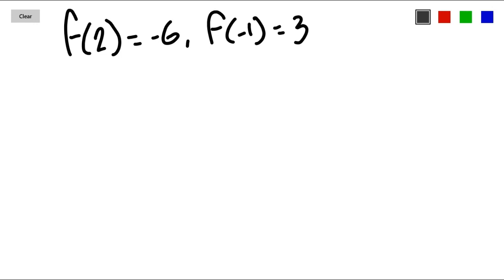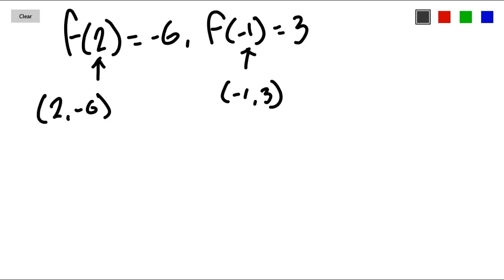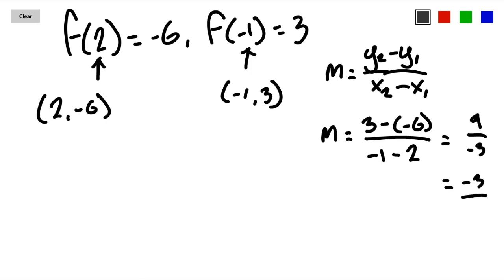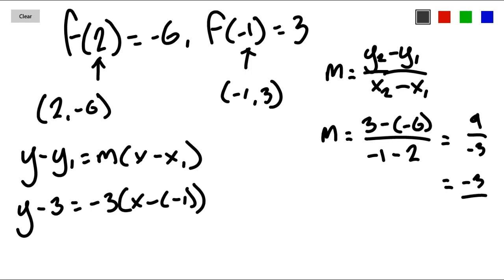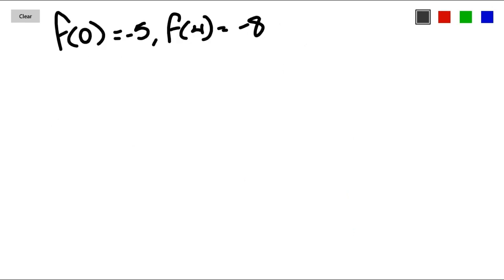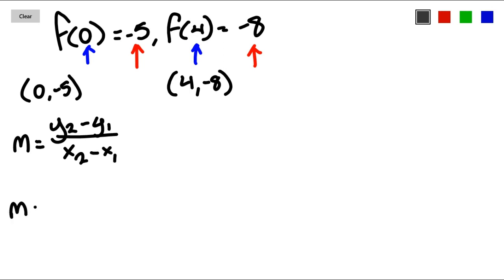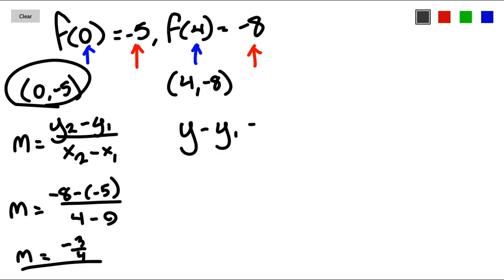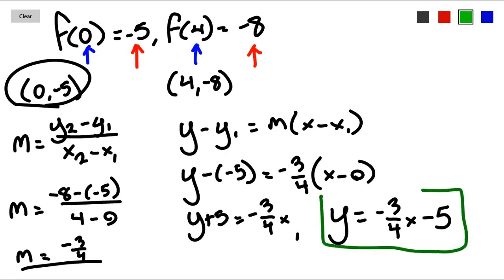Finding the Equation of a Line Using Function Values - Example Problems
This is a quick video about how to use funtion notation to derive ordered pairs. Then we use the ordered pairs to find the equation of line with those specific function values.

Time Stamps:
Example 1: 00:19
Example 2: 02:37